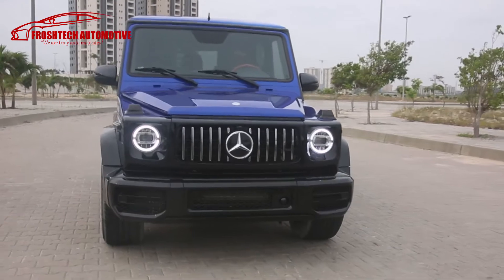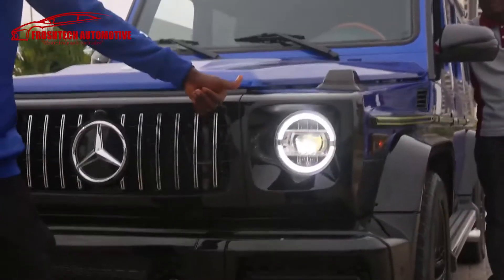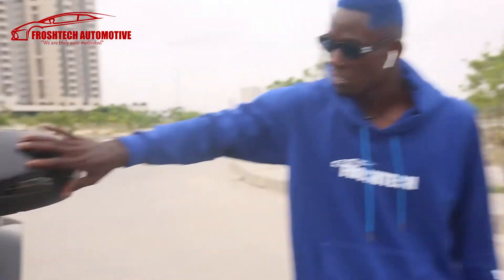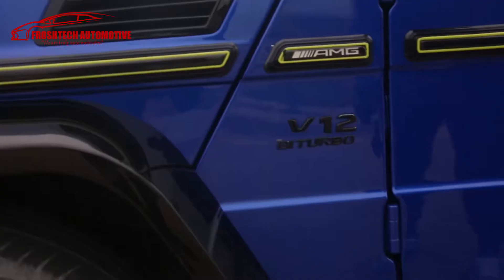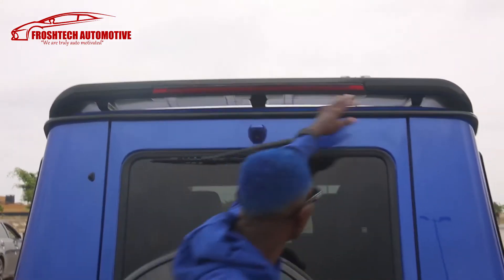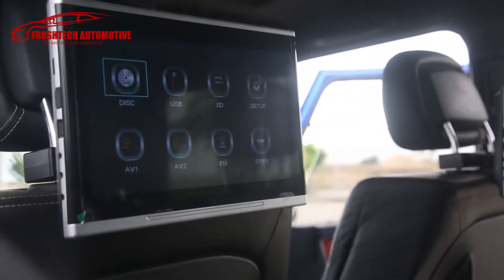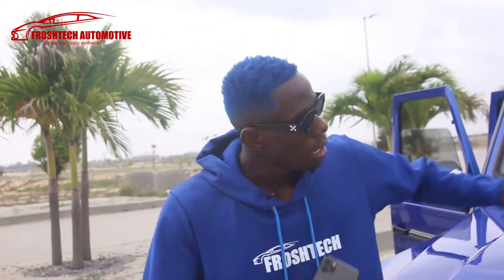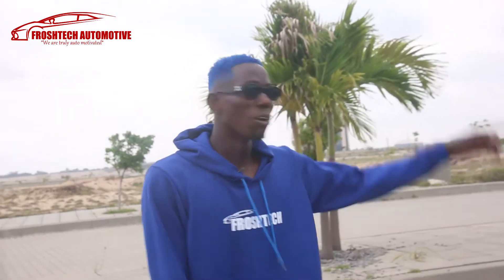Froshtech viper G65 (limited) 2020 2010 Mercedes Benz G55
Froshtech Viper G65, Froshtech transforms the 2010 Mercedes Benz G55 into ultimate performance SUV. Complete vehicle conversion, special painting in Blue matte, black with accent in neon green. High performance fuel pump and filter installed, Android screen, headrest Tv, cabin footwell lights, ambient wheel light installed. This Viper has been built for performance, luxury, and comfort.